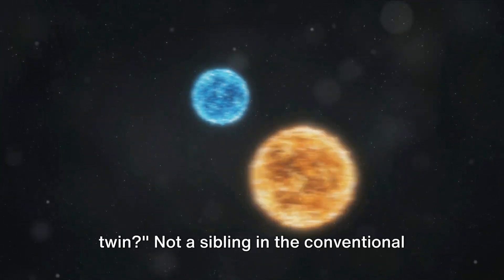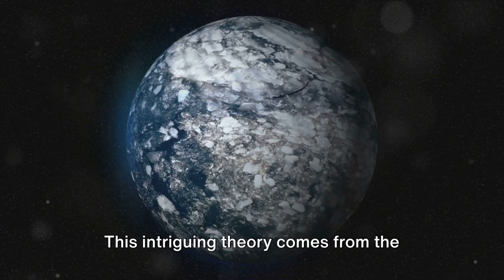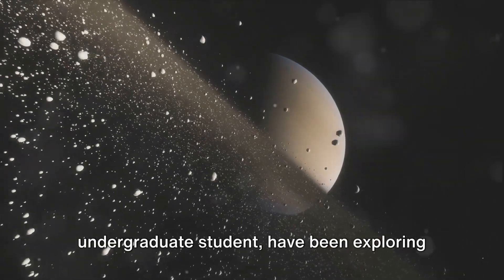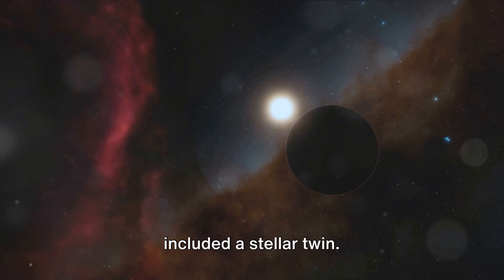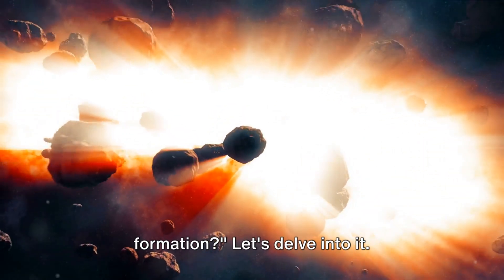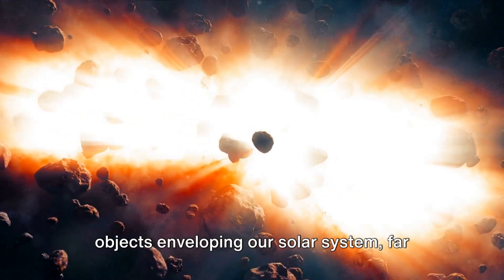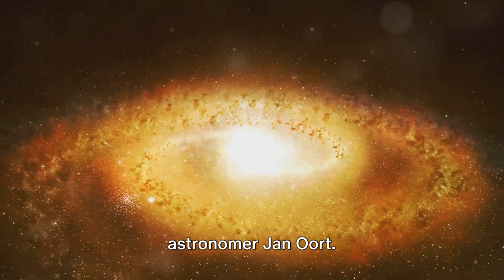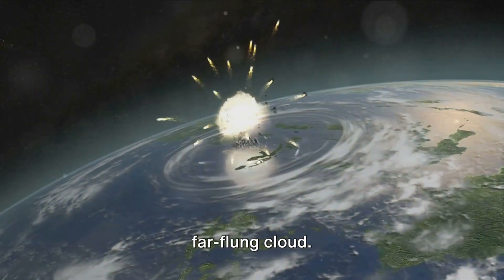Twin Suns: Our Sun May Have Started Its Life with a Binary Companion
This is an intriguing video that explores the hypothesis that our Sun may have originally been part of a binary star system. The video examines the scientific evidence supporting this theory and its implications for our understanding of stellar formation and the early history of our solar system. Through expert insights and compelling visuals, it provides a captivating look at the potential twin nature of our Sun's origins.
OUTLINE:
00:00:00
The Binary Companion Theory

00:01:00
The Formation of the Oort Cloud

00:01:57
The Implications of the Binary Companion Theory
Your subscription is very important to me. Thank you.